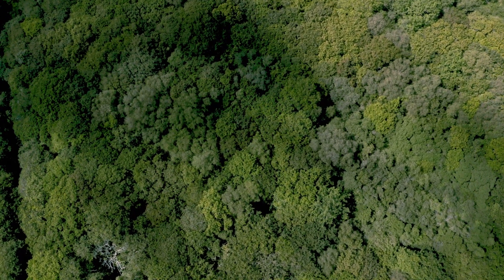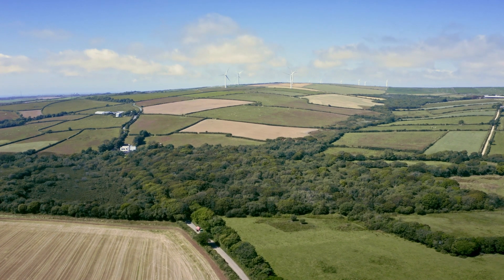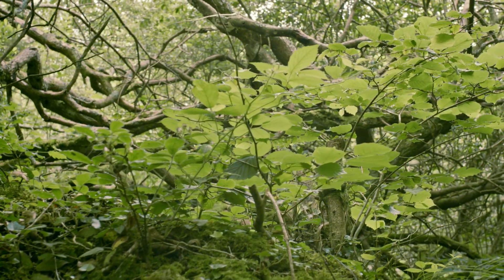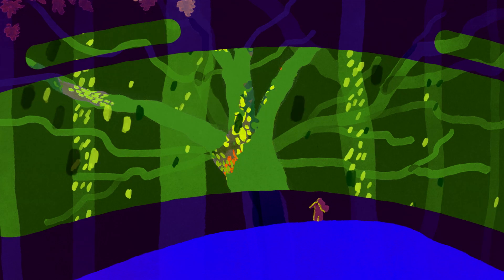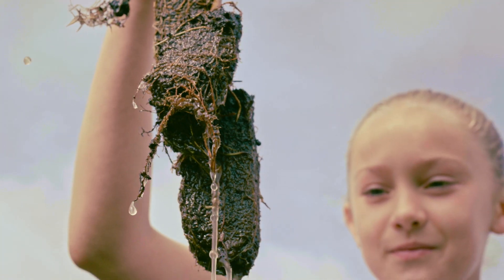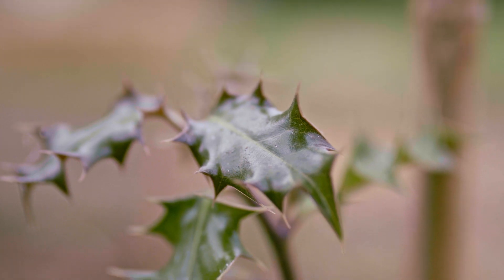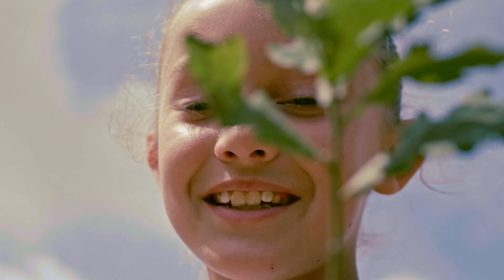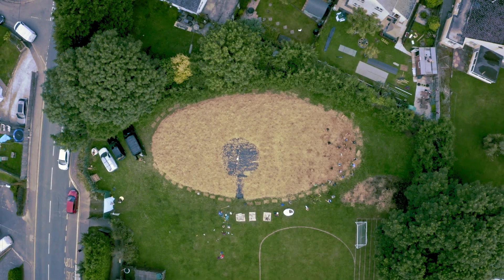Restoring Our Temperate Rainforests | One Tree Planted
Planting a temperate rainforest in the United Kingdom is helping to connect students to biodiversity and the legacy of trees.

Temperate rainforests are found in 7 different areas of the world. The United Kingdoms west coast is one of those areas and holds a unique range of species. They are immensely at risk, only 1% left in the UK right now. In a school in Cornwall, UK there is an effort to bring back this ecosystem by planting a temperate rainforest.

To restore an ecosystem we have to understand them and what makes them special. Temperate rainforests are created by a Gulf Stream that brings damp warmer weather and carries algae and lichen spores. The forest will act as a structure for these vital organisms to flourish.

To plant this new temperate rainforest the Miyawaki method is used. This method is a process of densely and randomly planting native tree species in order to evoke biodiversity to imitate nature. Indigenous native trees are being planted and at 10 years will reach 8 meters, about 26 ft, tall. At 60 - 100 years it can be considered a rainforest. Connecting youth to these forests helps to build a legacy and brings connection and a bit of magic to their lives.